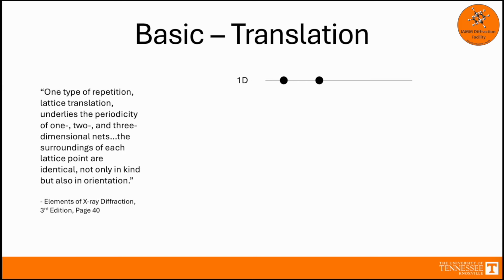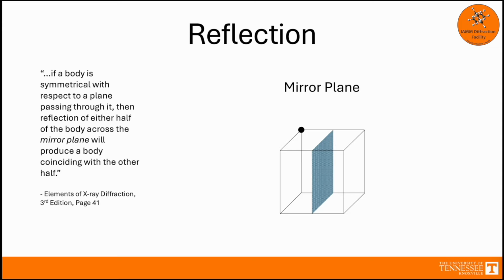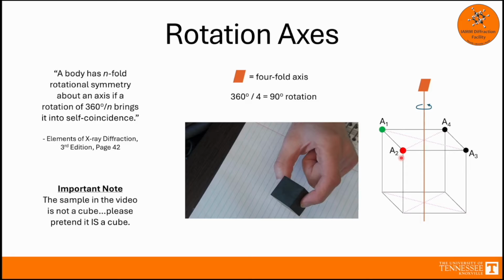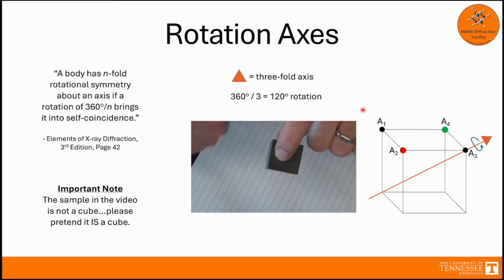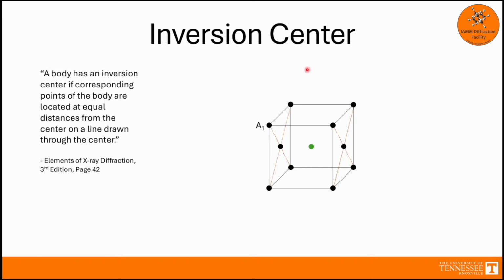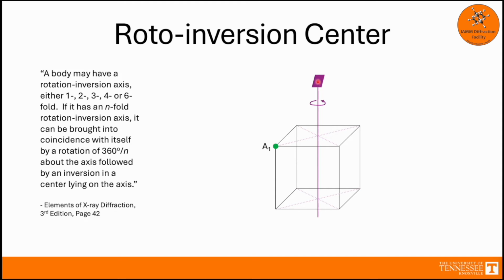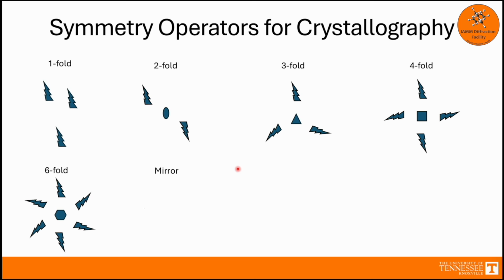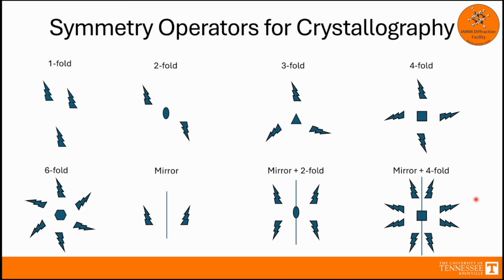Intro to X-ray Diffraction - Chapter 2 - Part 2 - Symmetry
This video describes symmetry elements.